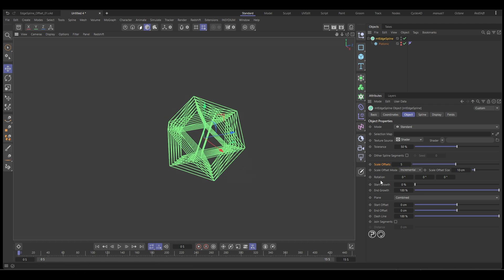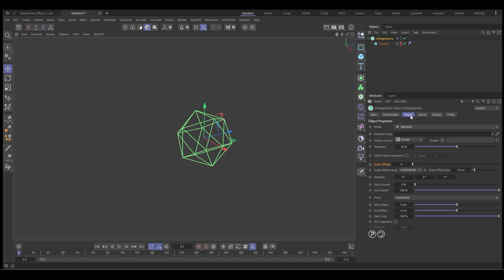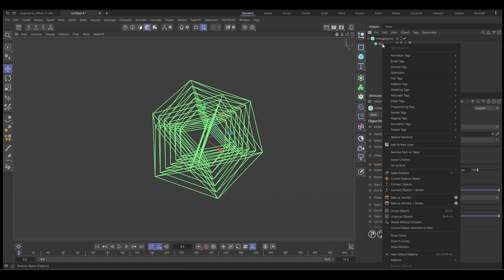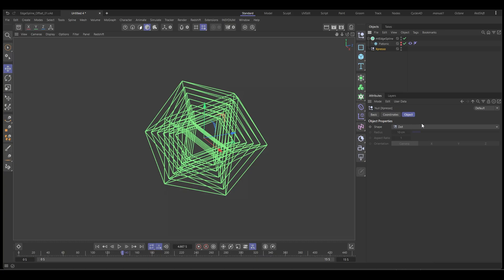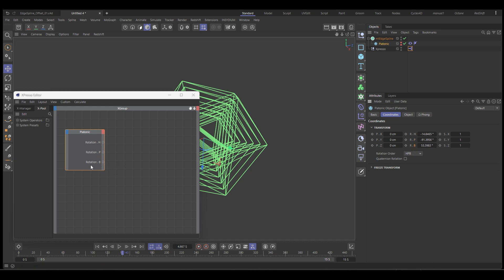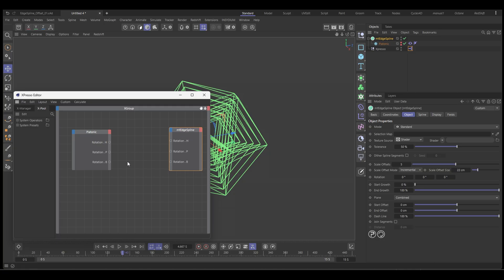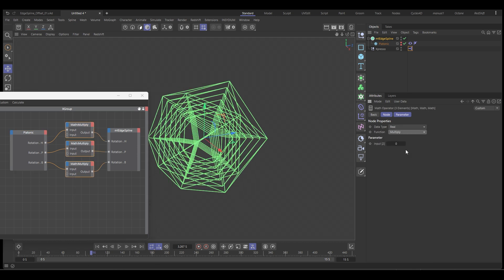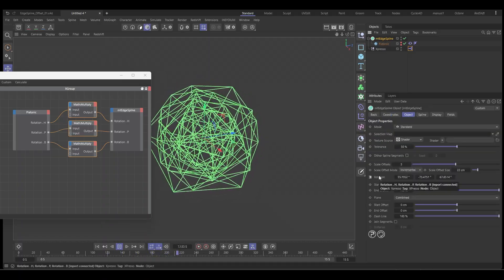Bite-Sized - EdgeSpline Offset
Coming up in this Bite-Sized video we use the MeshTools mtEdgeSpline offset features combined with Cinema 4D’s Xpresso to create a delayed animation rig.

Starting with a Platonic base shape, we generate edge splines and apply controlled offsets to achieve smooth motion. Using Xpresso, we link rotation data and introduce a time delay for each spline, producing a cascading animation effect.

The video walks through setting up math nodes, connecting rotation values, and fine-tuning parameters for maximum control. A quick and effective way to add fluid, layered motion to your animations!